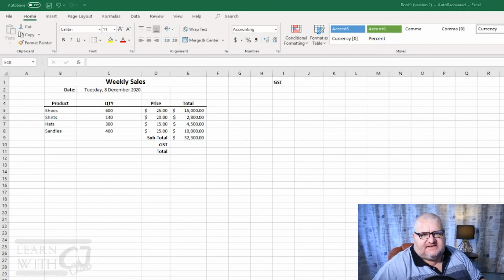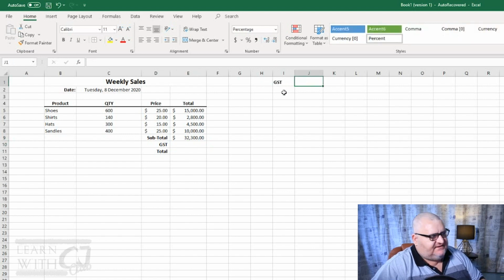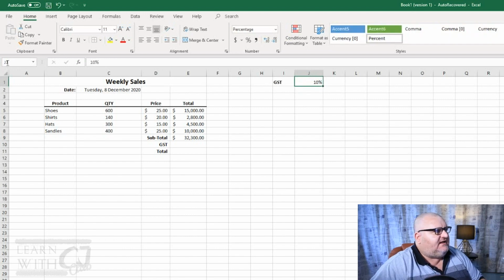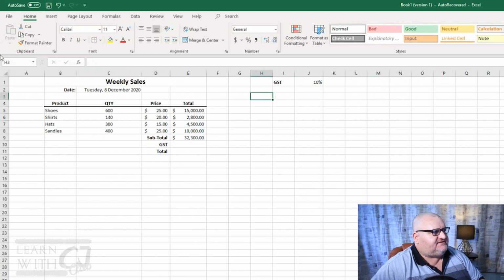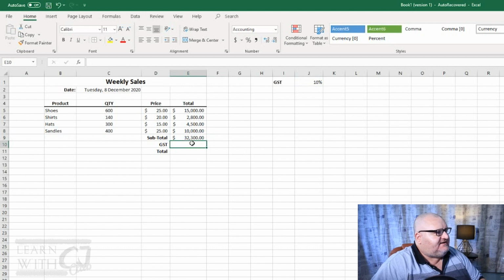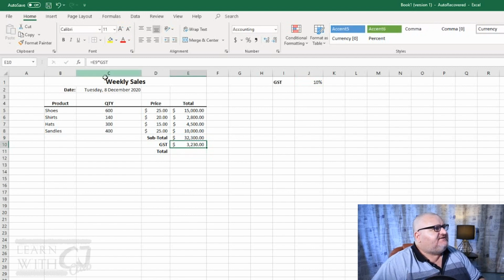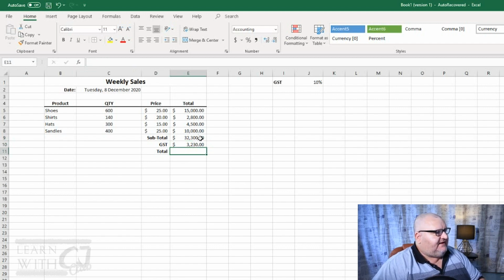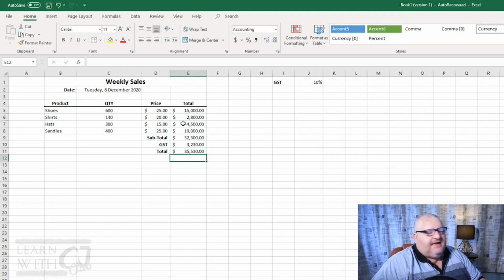Naming a Cell in Excel instead of using a Cell Address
Naming a Cell In Excel

In this Microsoft Excel video we will look at the process of naming a cell in excel instead of using a cell address, for example we will look at how to name J1 to GST in Microsoft Excel.

There are lots of advantages in giving excel cell a name over using the cell address such as identifying the role of the excel name in a formula.  It is possible to name a single excel cell as in this video or you can name a range.

Alternatively you can find more videos and tutorials at the Learn with CJ Club